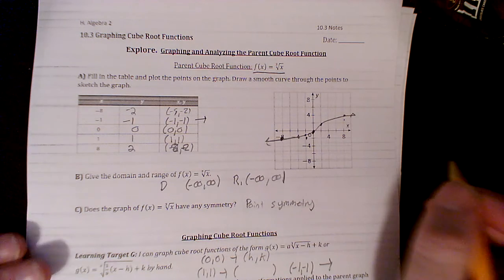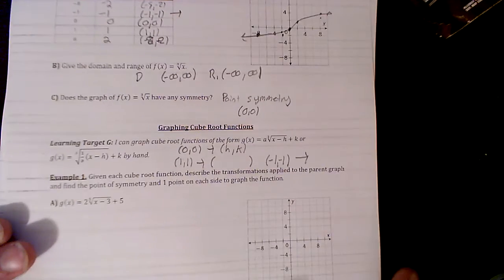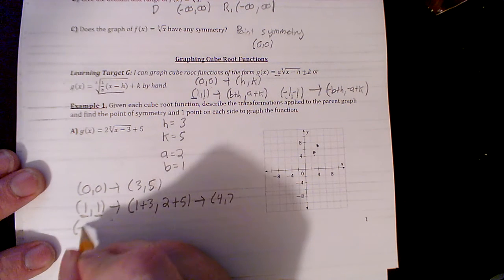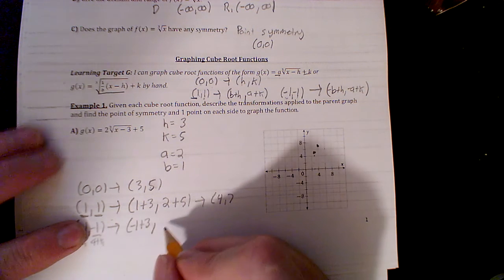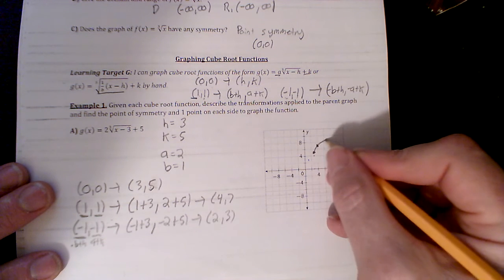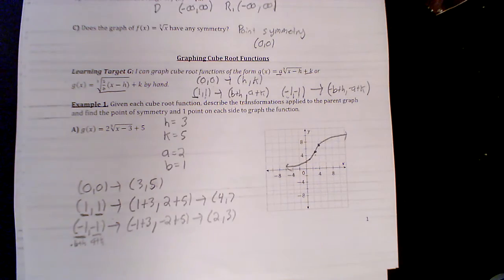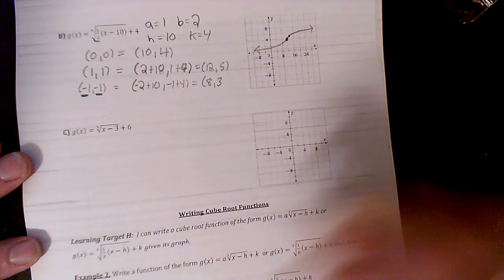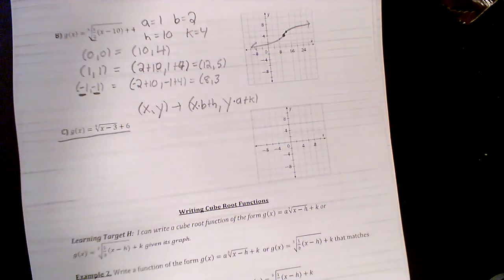10 3 page 1 to 1 5